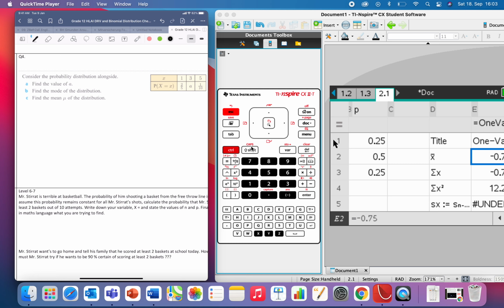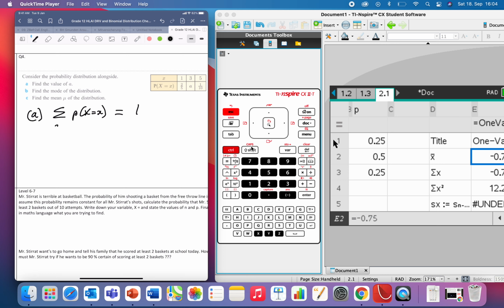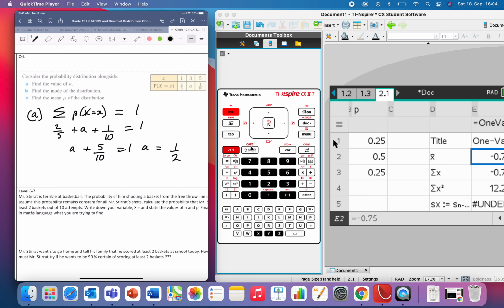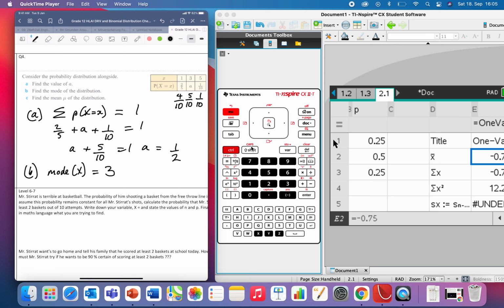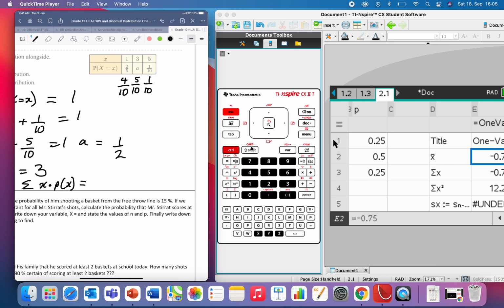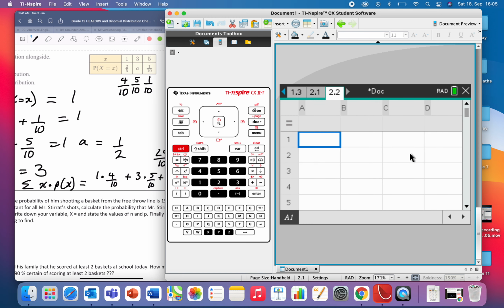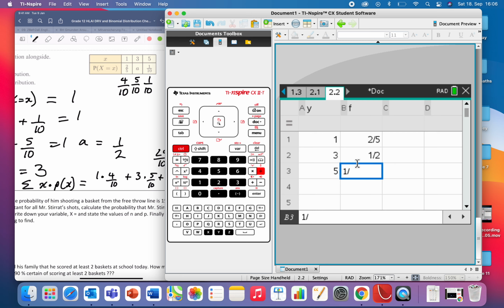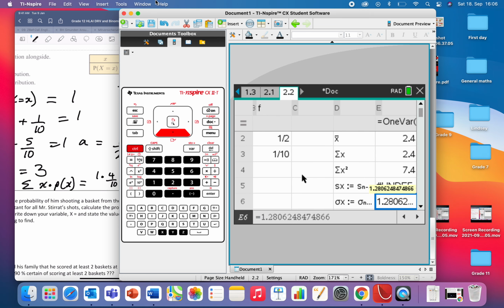Discrete Random Variables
Finding missing probabilities, mode and mean for a discrete random variable